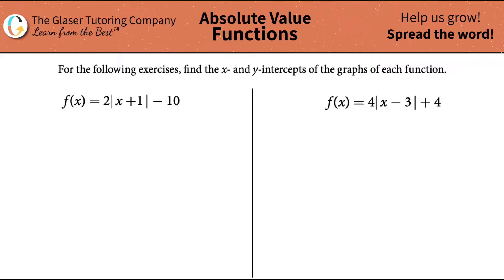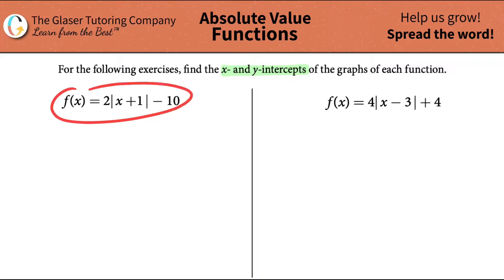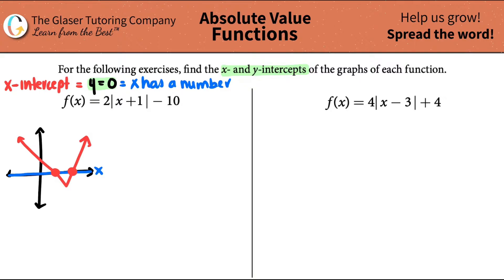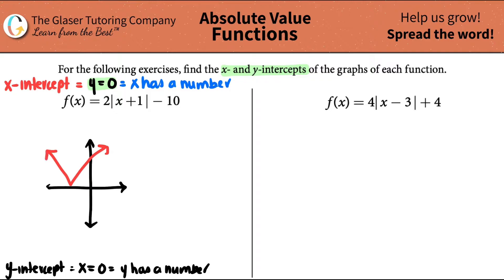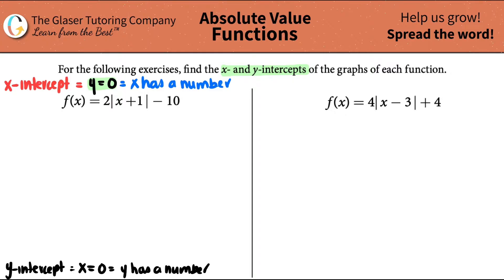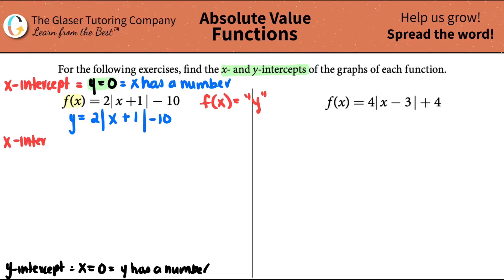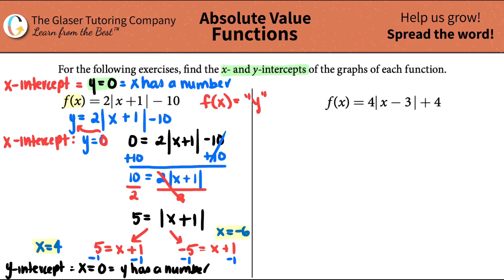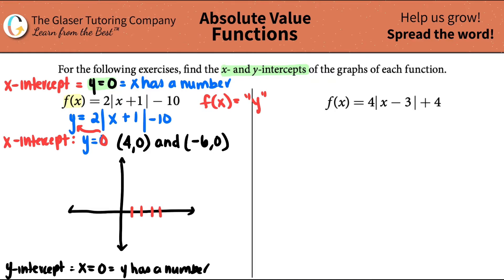Finding the x- and y-Intercepts of Each Function: f(x) = 2|x + 1| − 10 and f(x) = 4|x − 3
For the following exercises, find the x- and y-intercepts of the graphs of each function.
f(x) = 2|x + 1| − 10
f(x) = 4|x − 3| + 4